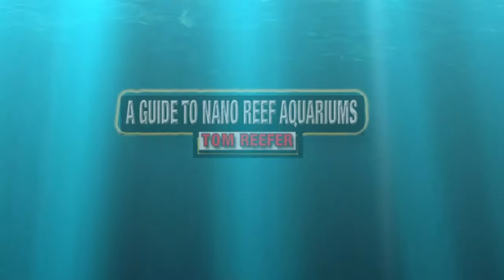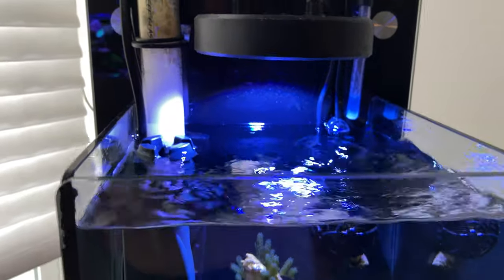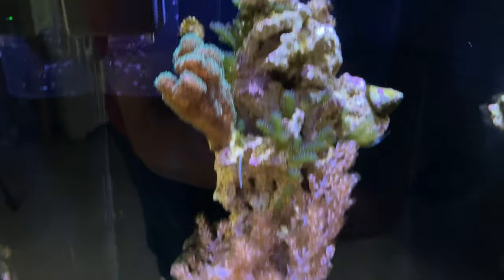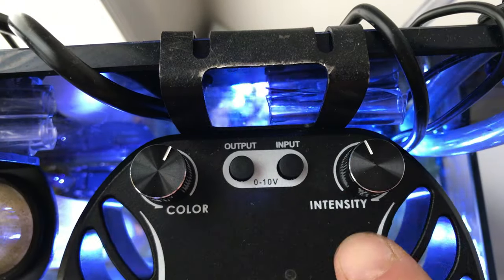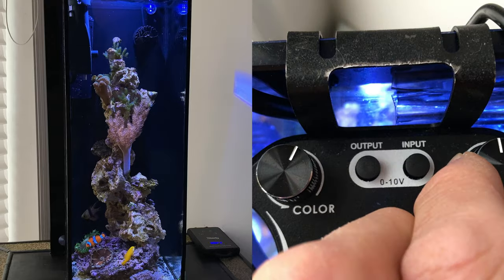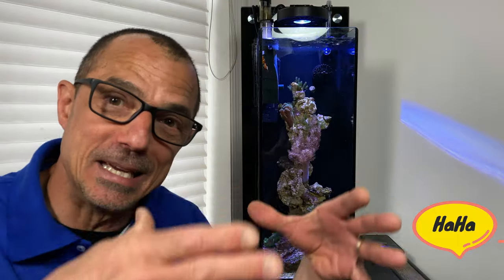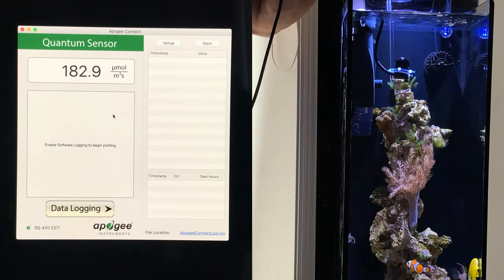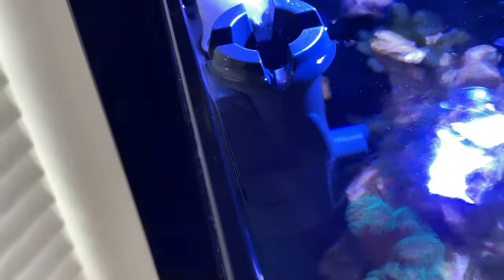Reef tank lighting LIGHTING YOUR NANO REEF! - WHAT LIGHT SHOULD I USE? Kessel A80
This video reviews the Kessel A80 LED light. Par values are viewed in real time. It is used to light a 5 gallon tall custom nano reef. The Kessel A80 has some advantages and a few disadvantages. Placement of lighting over your nano reef is critical for successful reef keeping.